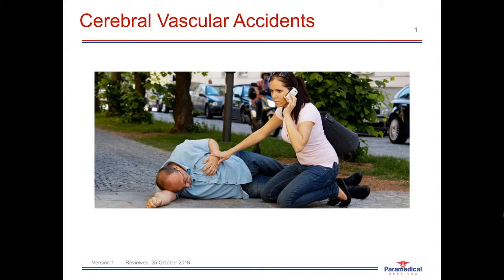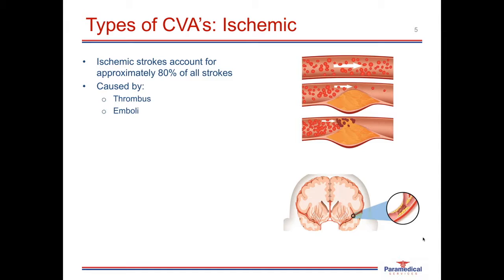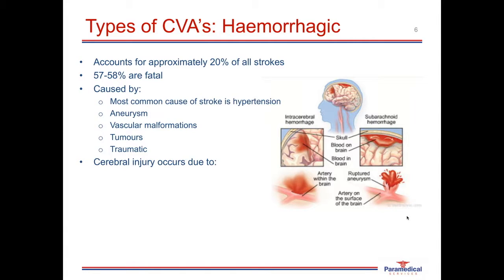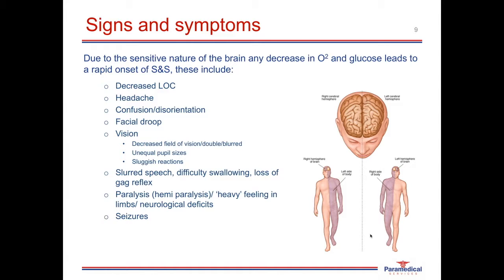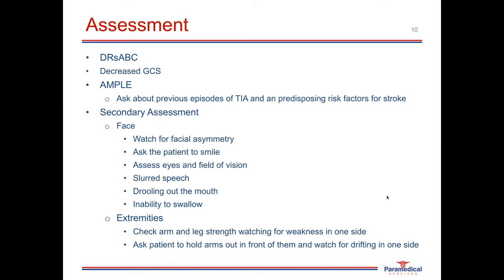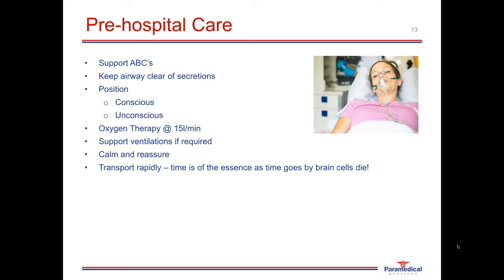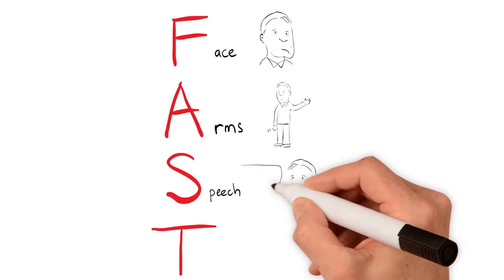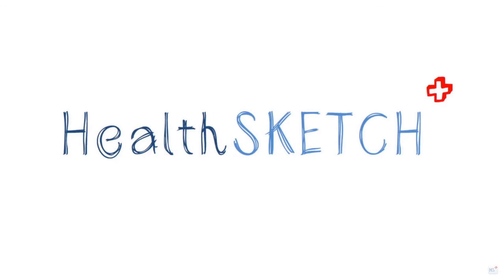Strokes CERT IV